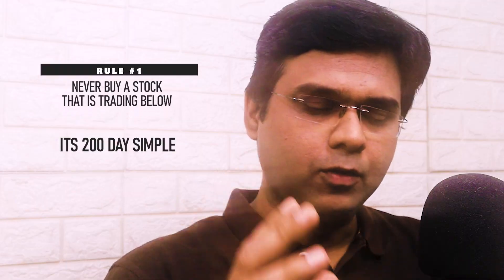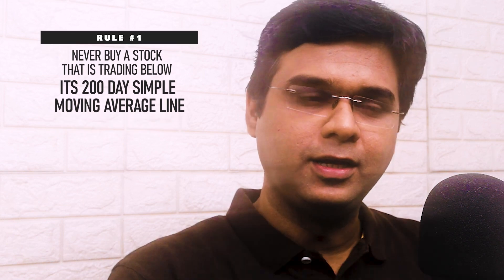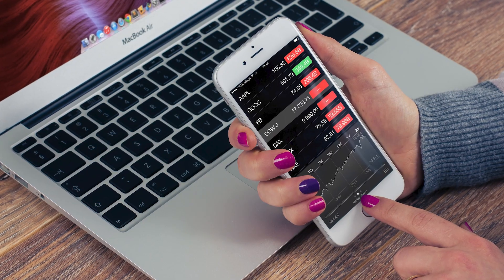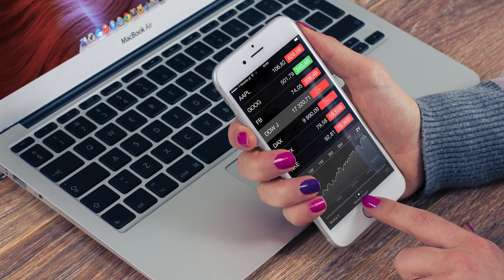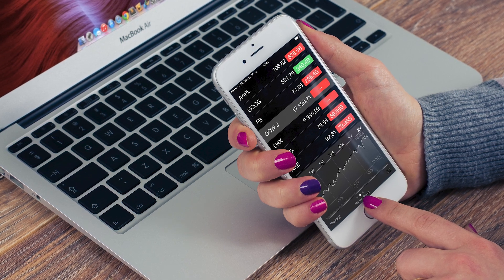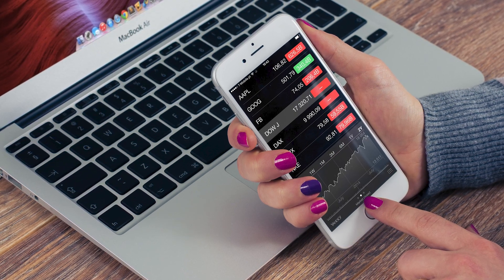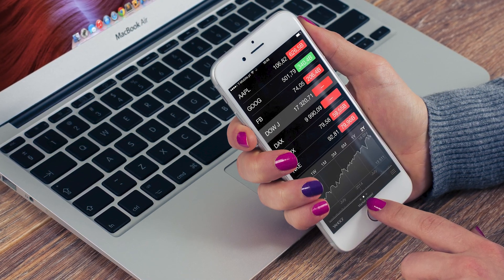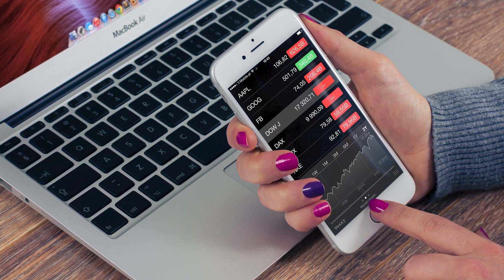10 Quick Rules for Stock Traders